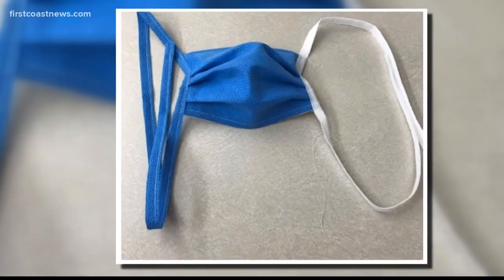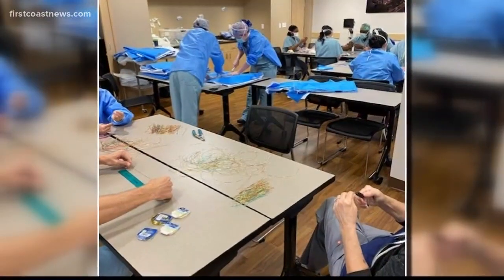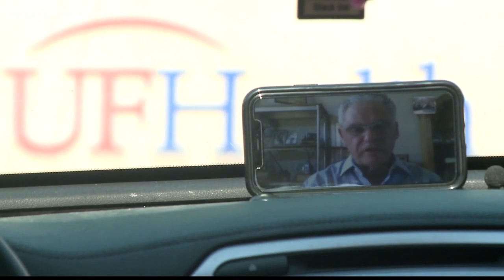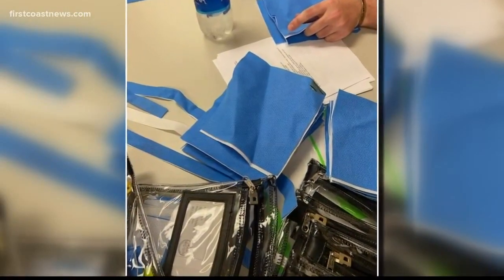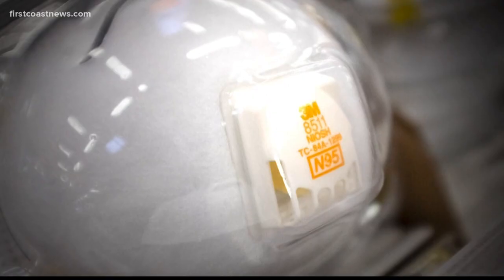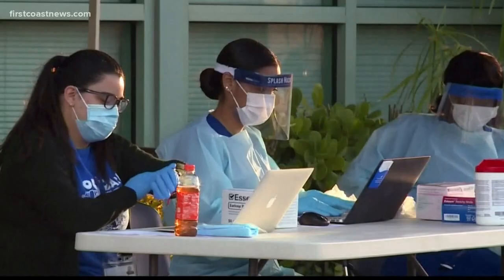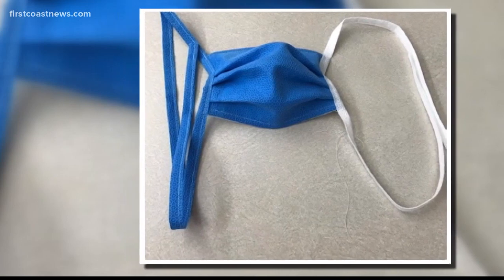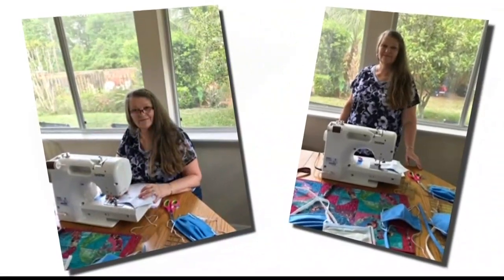UF doctor designs mask that could be a 'game-changer' against COVID-19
UF doctor and his team are creating masks to fight COVID-19.